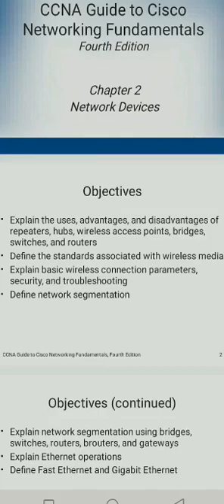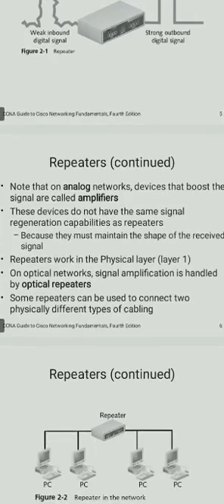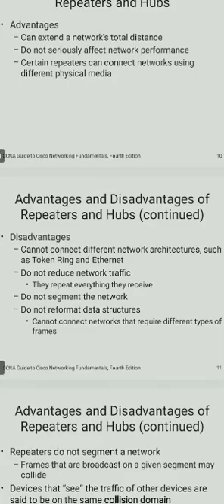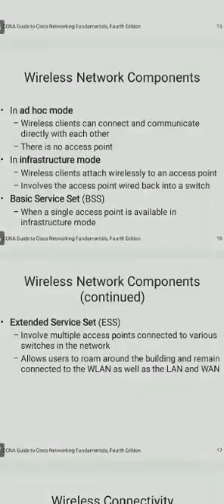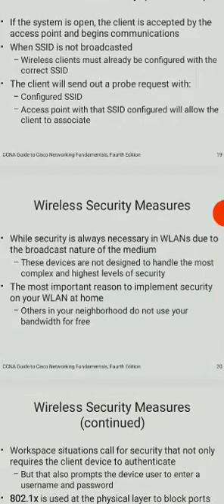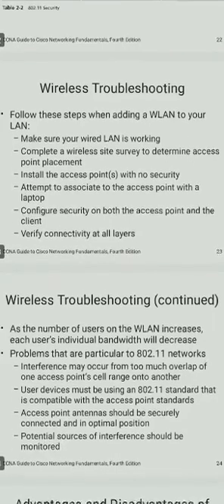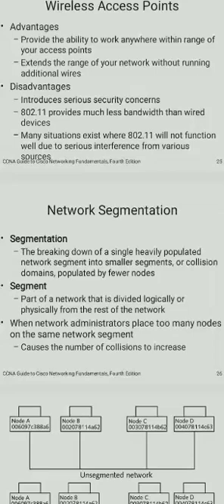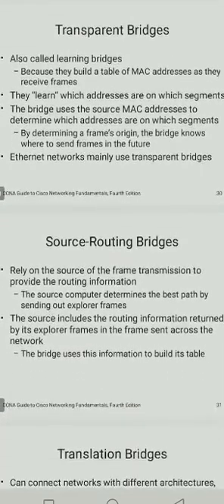Network Devices - Part 1